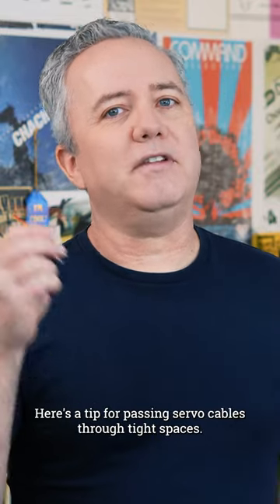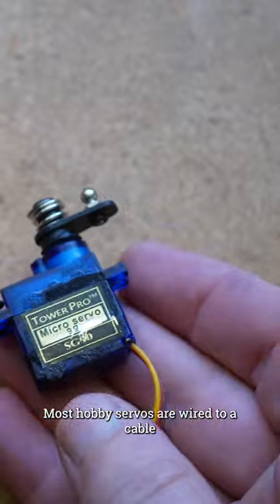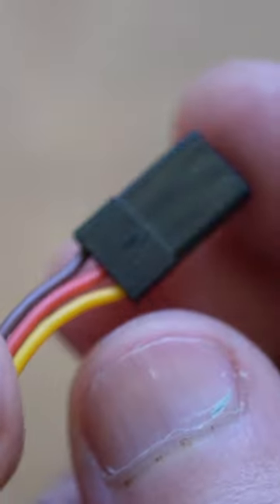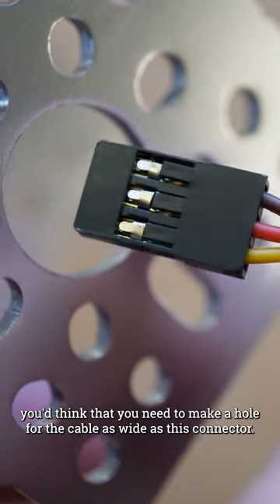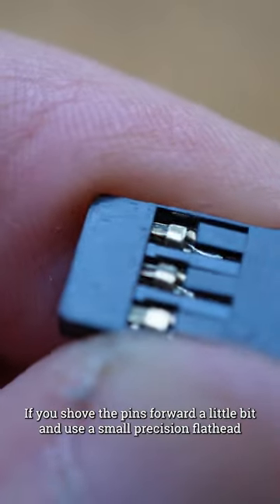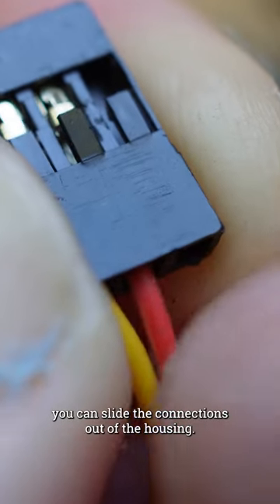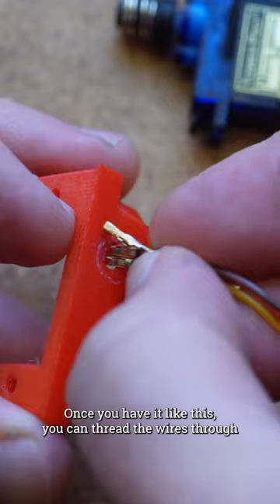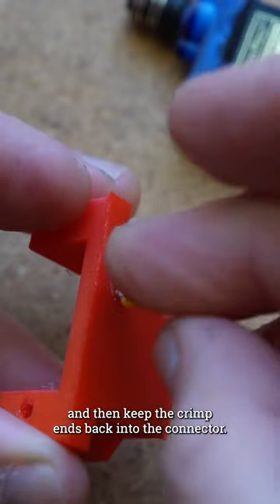Trick for Passing Servo Cables Through Tight Spots - Maker Update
Here’s a tip for passing servo cables through tight spaces.

Most hobby servos are wired to a cable that terminates into one of these 3-pin connectors.

They’re great, but if you ever want to pass this cable through something, you’d think you’d need to make a hole for the cable as wide as this connector.

But here’s a trick. If you shove the pins forward a bit and use a small precision flathead screwdriver to carefully lift the little retaining clips just a bit, you can slide the crimped connections out of the housing.

Once you have it like this, you can thread the wires through and then seat the crimped ends back into the connector.

For more tips like this check out Maker Update, each week on the Digi-Key YouTube channel.